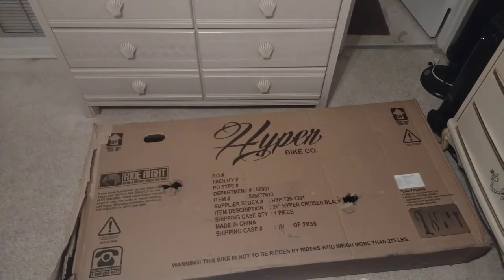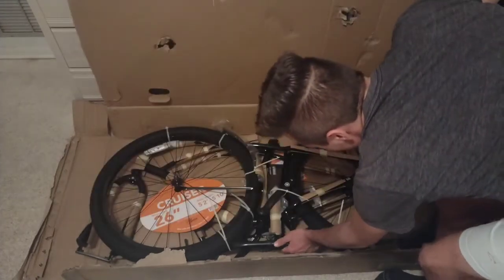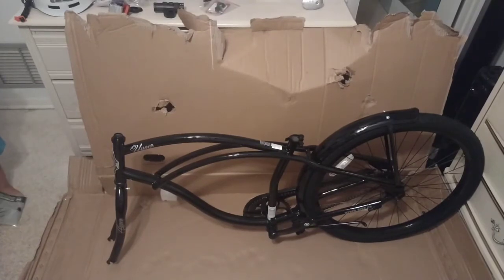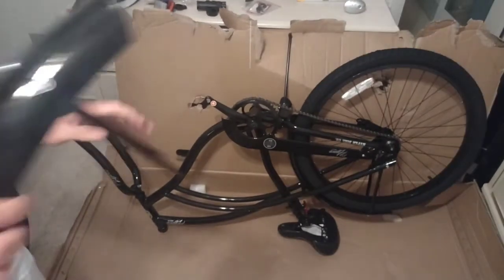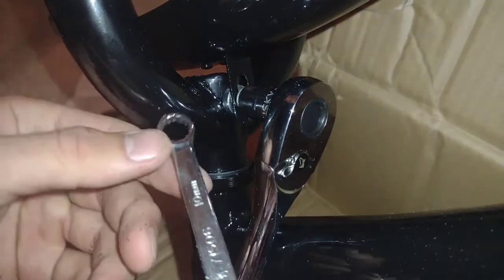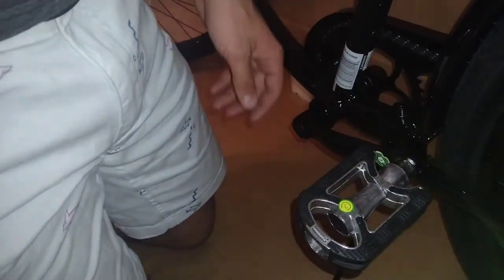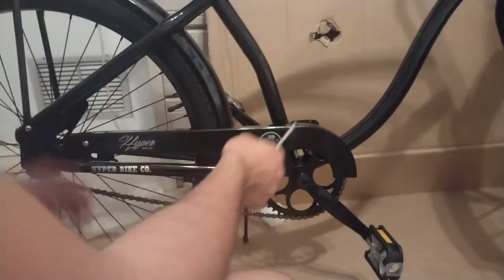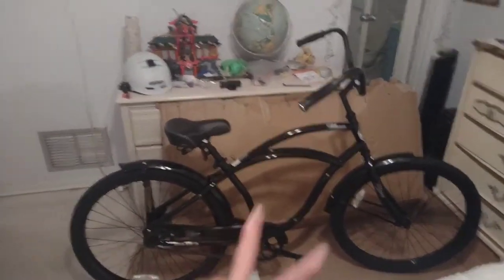Men's Hyper Beach Cruiser Bicycle (Unboxing and Assembly)